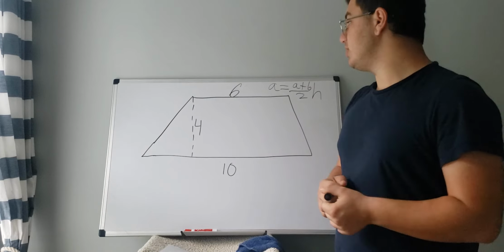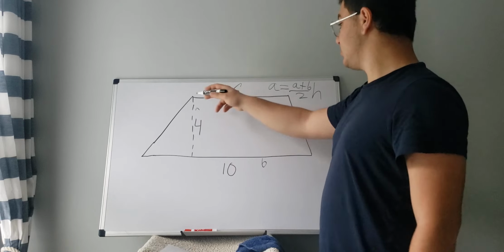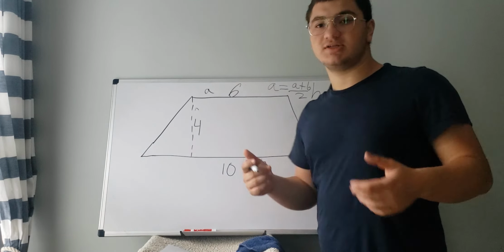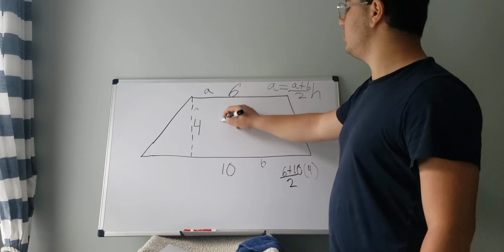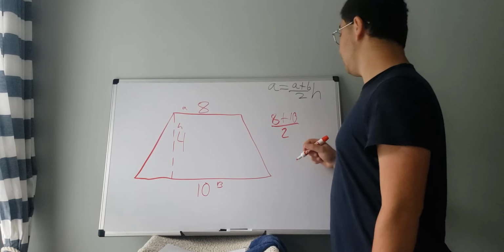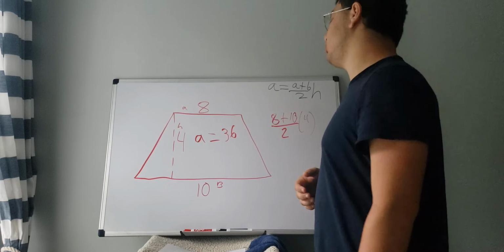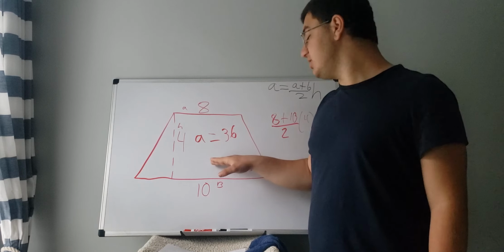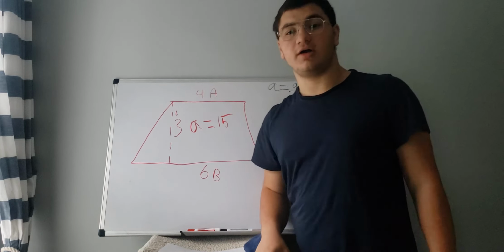6th Grade Math- Area of A trapezoid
In today’s video we are going to start learning about 6th-grade geometry. 6th-grade geometry is really easy once you have found the gist of it. Specifically in this video, we are going to learn how to find the area of a trapezoid. Trapezoids are a weird shape that looks like a triangle with its tip cut off. Trapezoids should not be treated like triangles when the area is being solved for.

Trapezoids are considered to be part of a group of shapes called polygons. Polygons are defined as shapes with four sides and four angles. These shapes can be solved for the area but some require special formulas that need to be respected.

Please feel free to take notes and try to pause the video and work out the examples before we do them together.